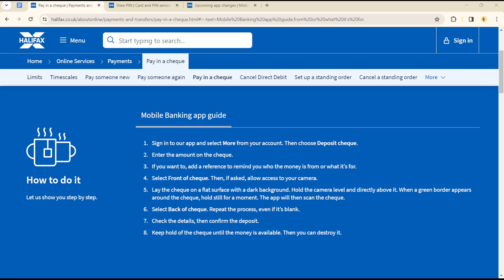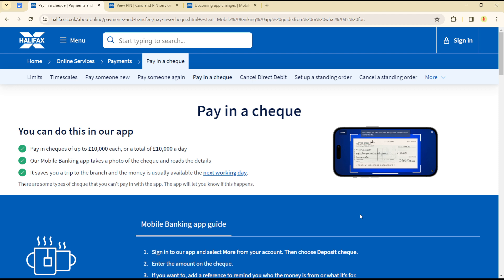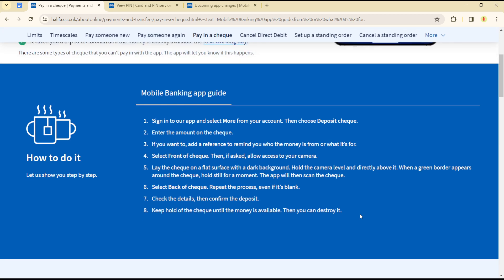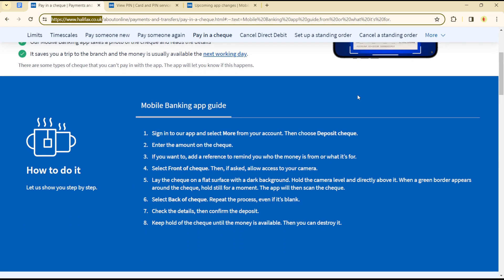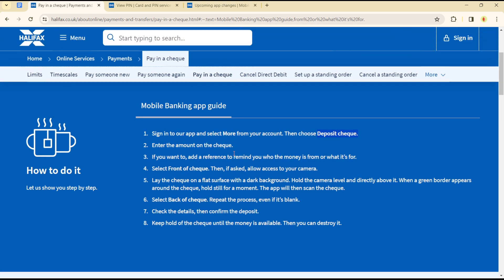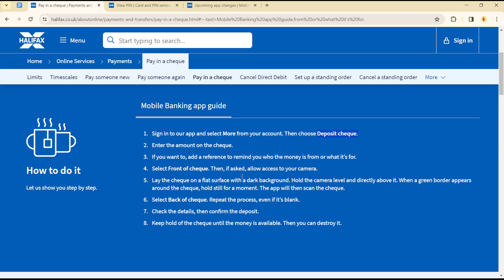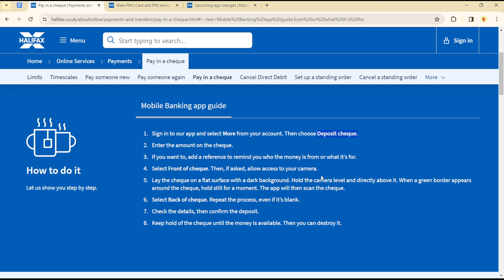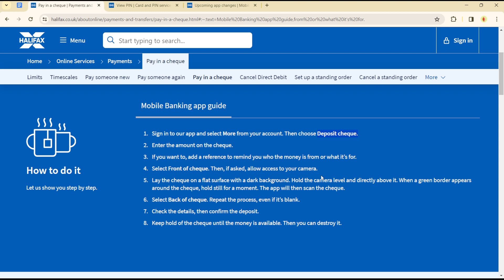How To Deposit Cheque Online in Halifax (Easiest Way)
In this video I will show you How To Deposit Cheque Online in Halifax. It would be good if you watch the video until the end so that you don't miss important steps.